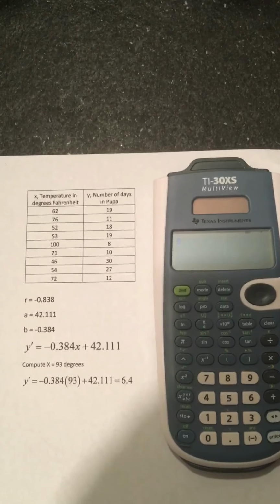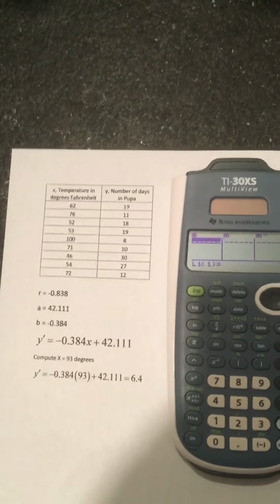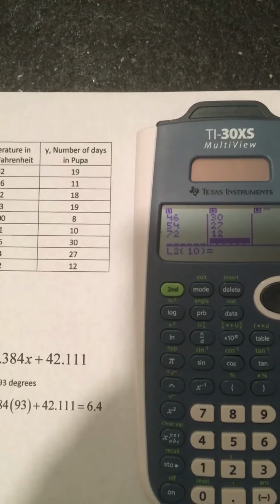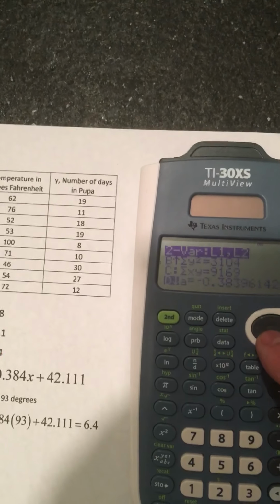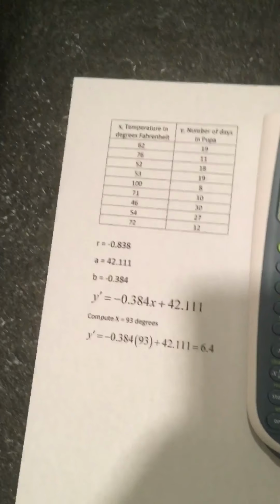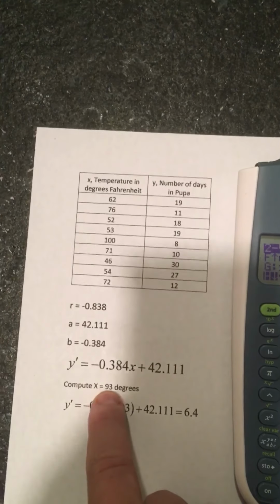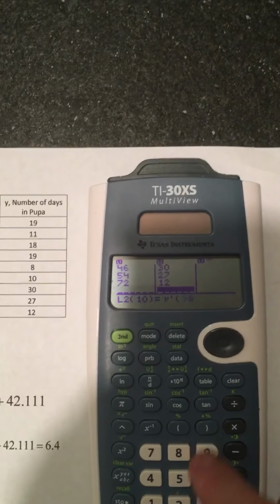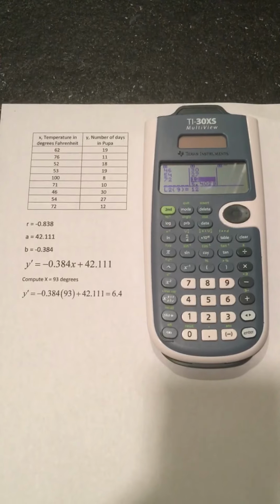Correlation Coefficient Computation TI XS